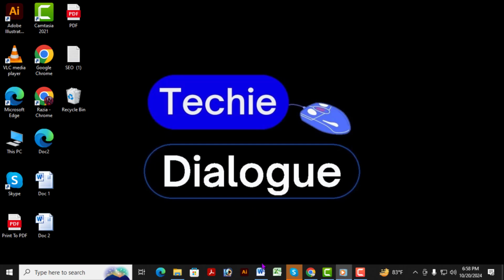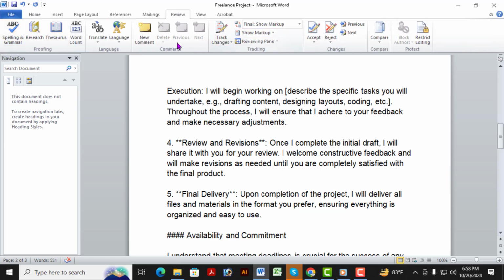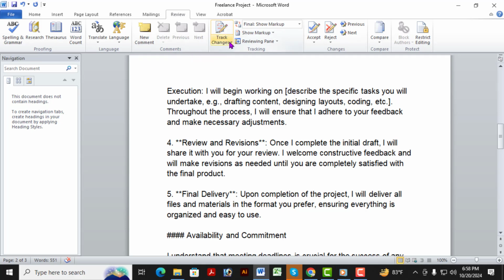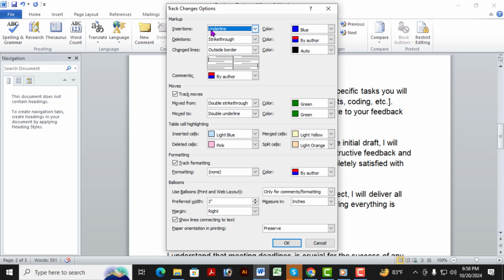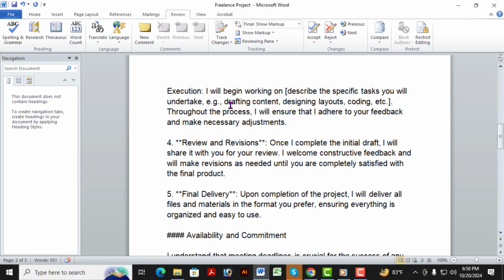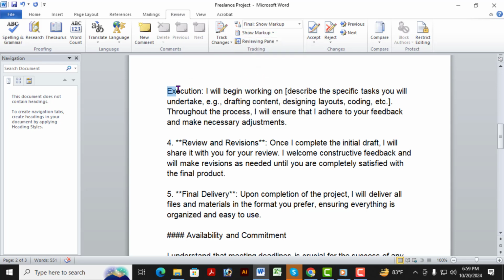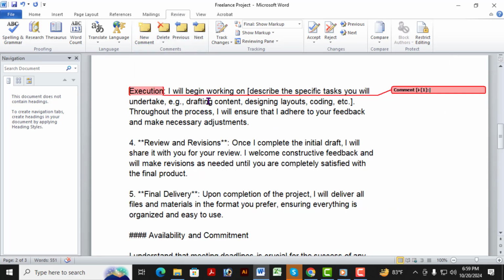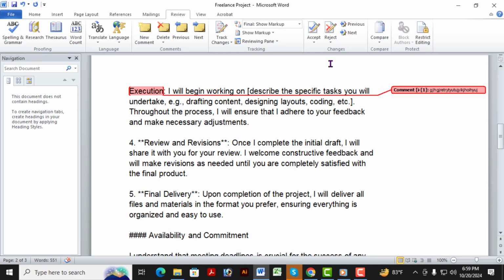Word Document Redlining Explained Simple & Fast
Learn how to redline a Word document in Microsoft Word with this easy step-by-step tutorial. In this video, you’ll learn how to enable Track Changes, highlight edits, add comments, and accept or reject changes in Word. This guide is perfect for beginners, students, office work, business document editing, contracts, and collaboration tasks.